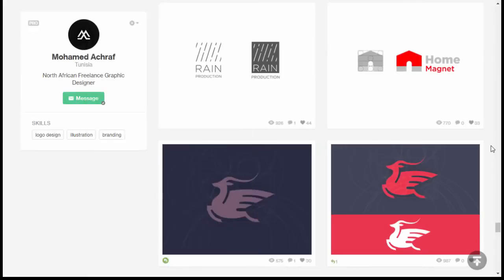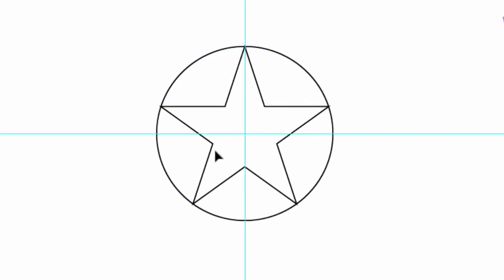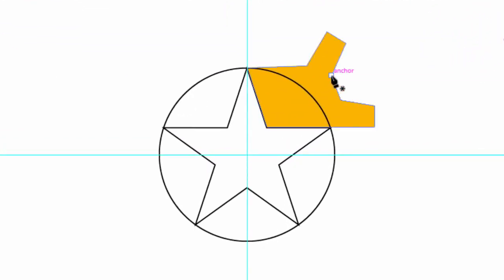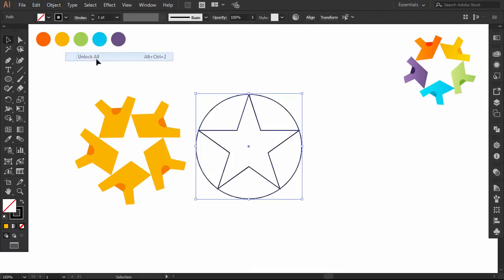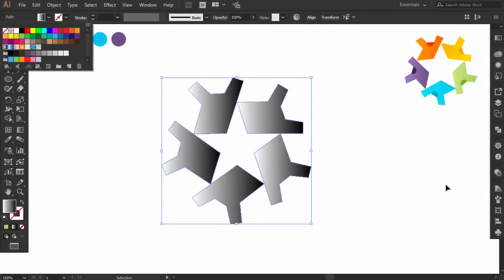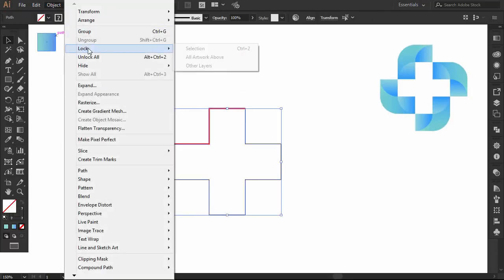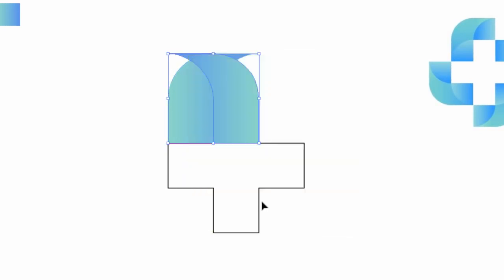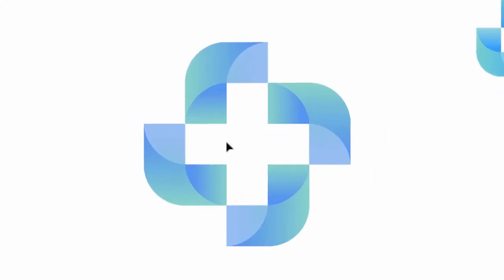Negative Space Logo Design Tutorial Adobe Illustrator